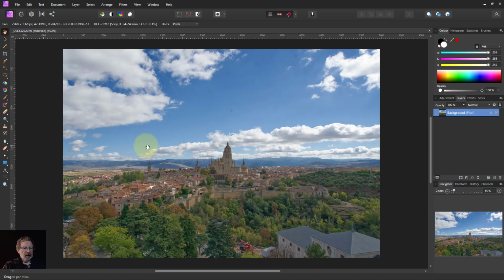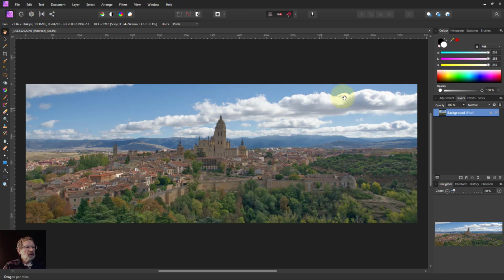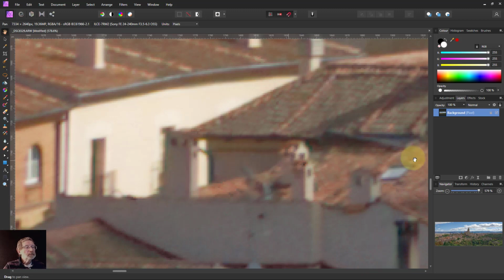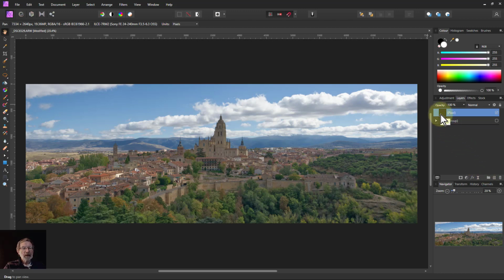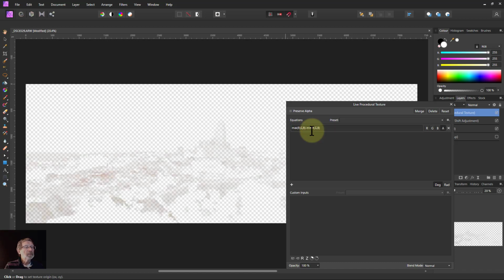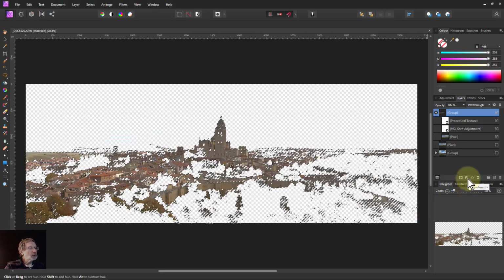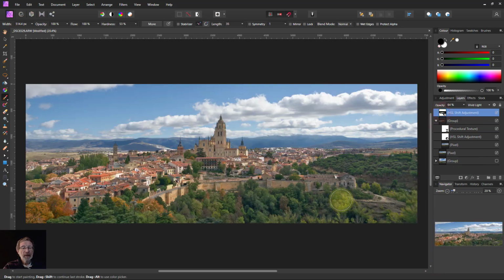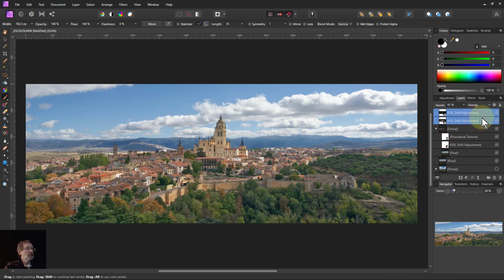Absolute Beginner's Course Series 3: Episode 09: Full Edit: Brightening Up Segovia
Here's another slow edit of an image, in this case brightening up a beautiful Spanish scene overlooking the beautiful town of Segovia, with its magnificent cathedral. One of the tricks here is using HSL and Procedural Texture to select colours to be brightened, so we can then easily bring life back to the scene.